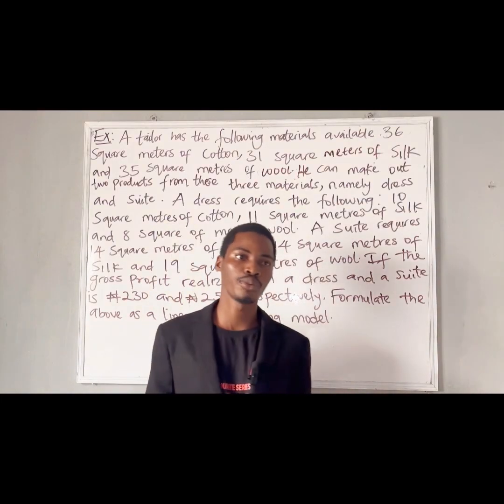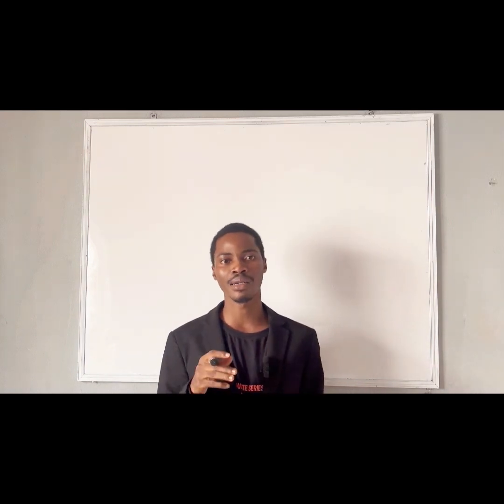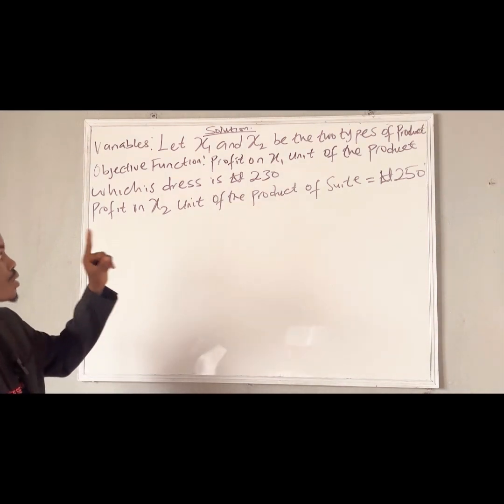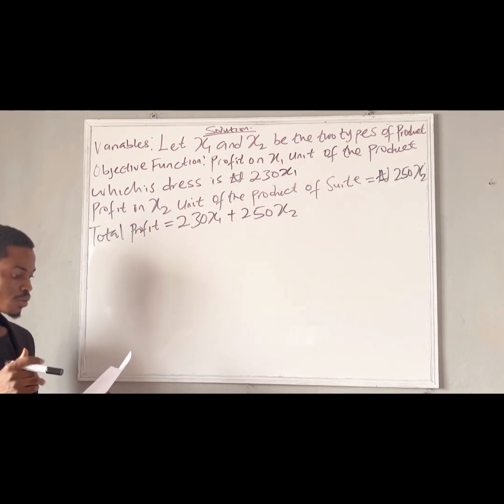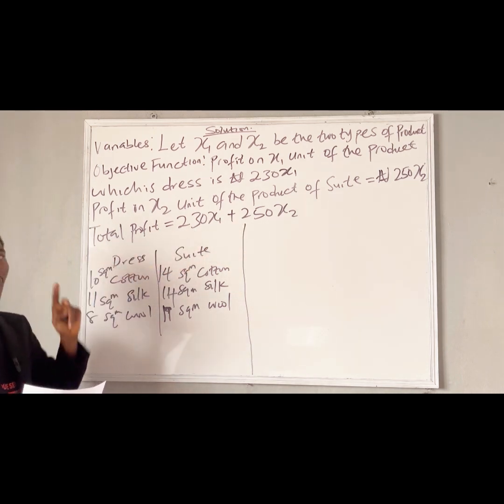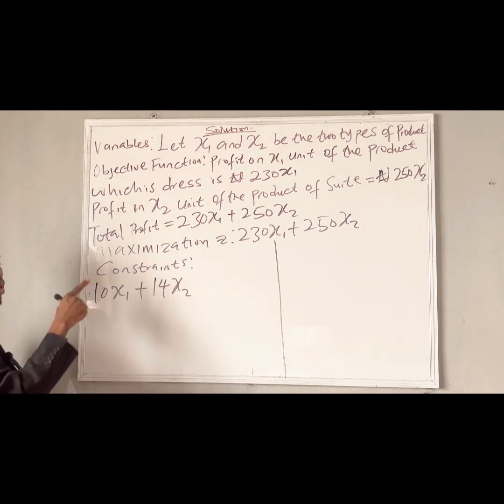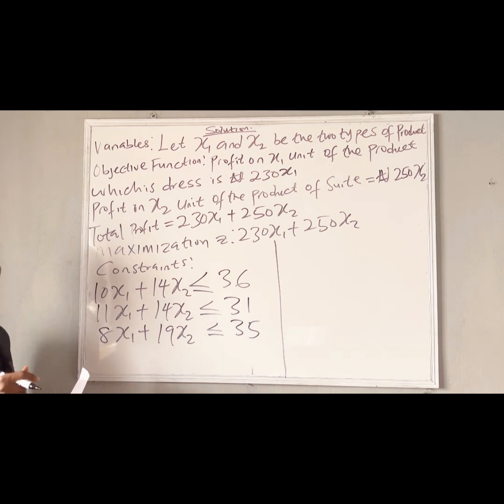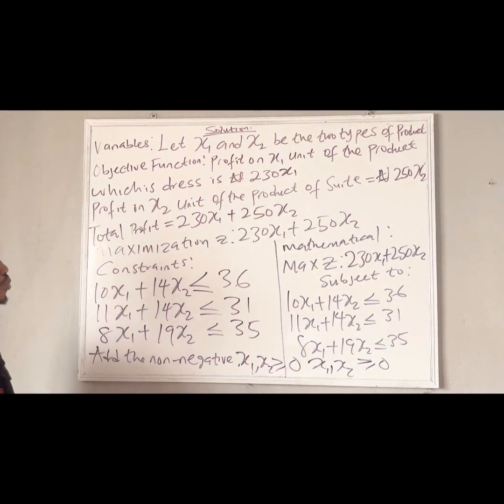Word problem on Linear programming( Maximize).